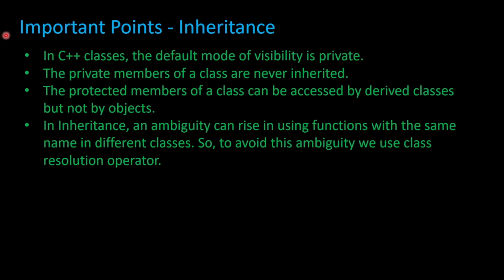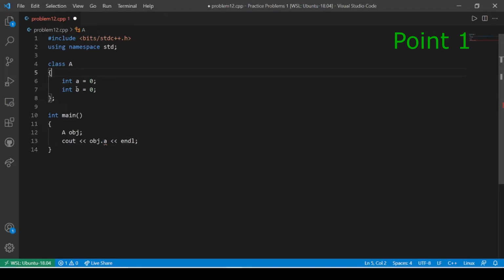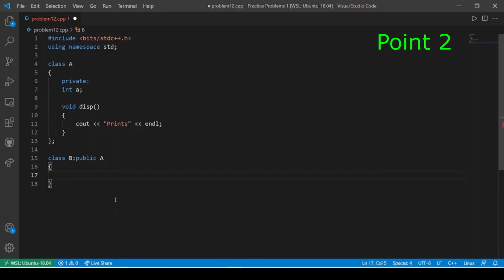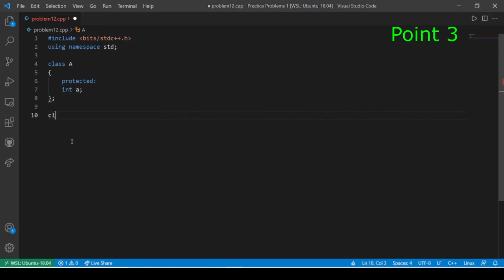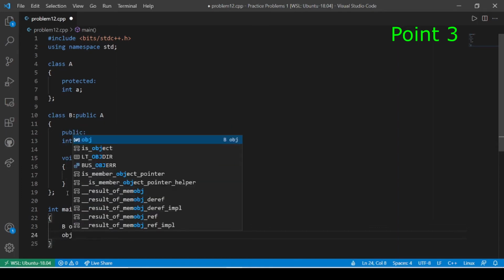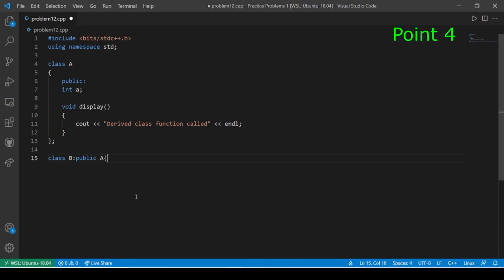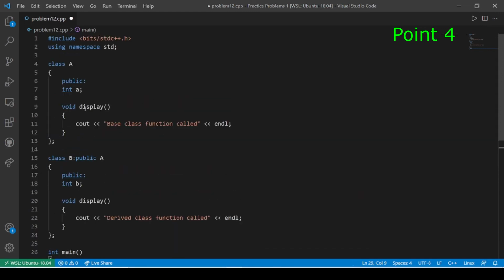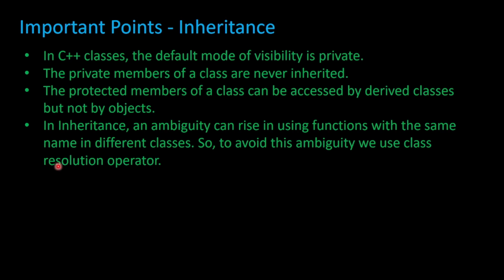Object Oriented Programming in C++ | Important points in Inheritance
This video discusses four key points in Inheritance in C++.